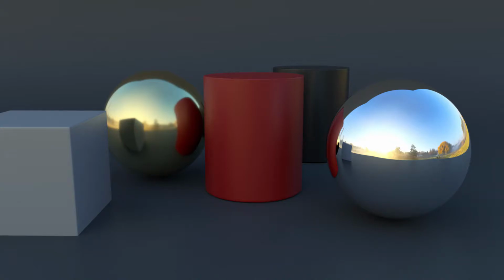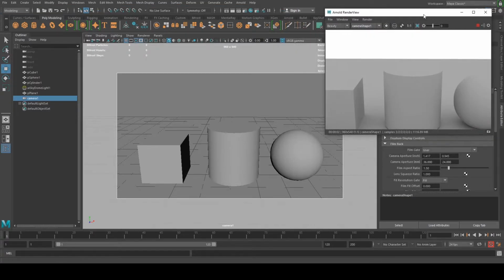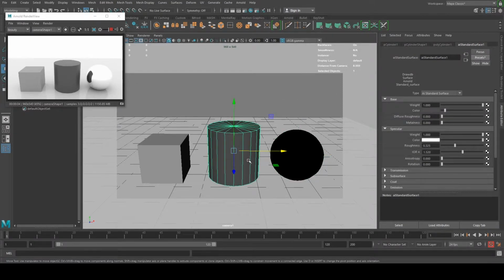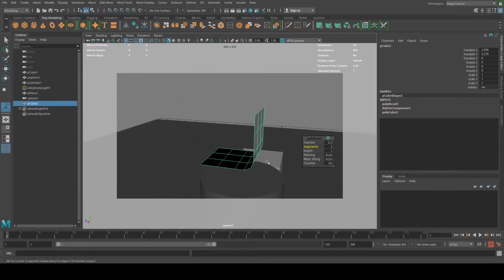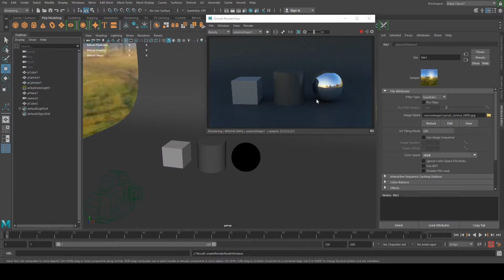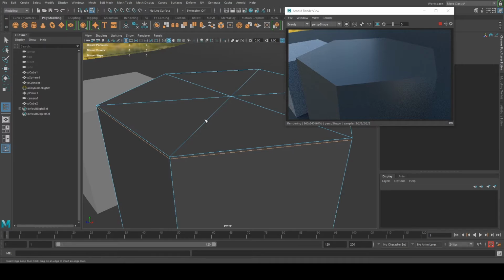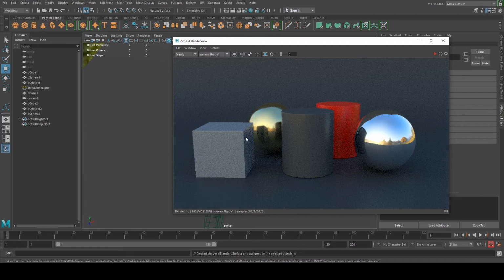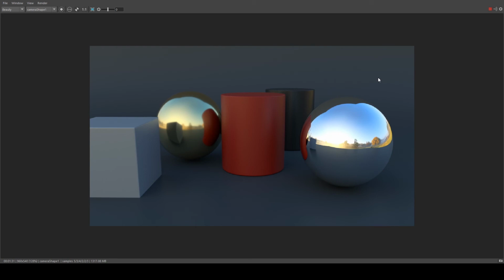Lighting & Rendering for 3D Product Animation | Autodesk Maya Arnold Tutorial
Hello Creators!
In this tutorial, I go over the process of lighting and rendering 3D objects for 3D Product animation. I use primitive geometry to show you the quality of lighting and rendering in Arnold using aiStandardSurface as the shader.

Beginner Tutorial
Beginner Level Difficulty: 7/10